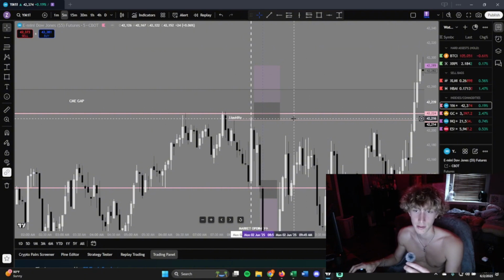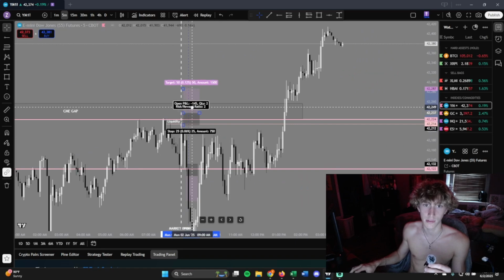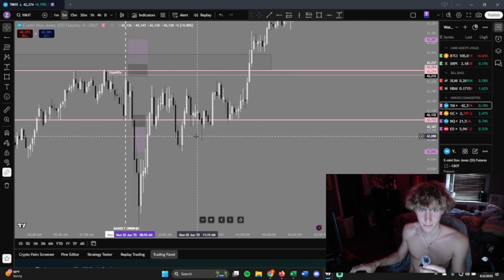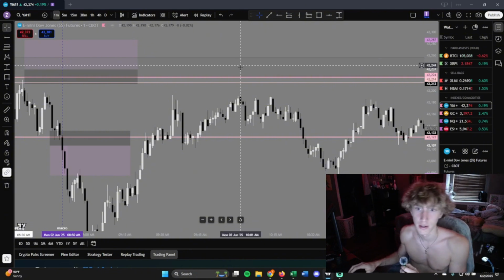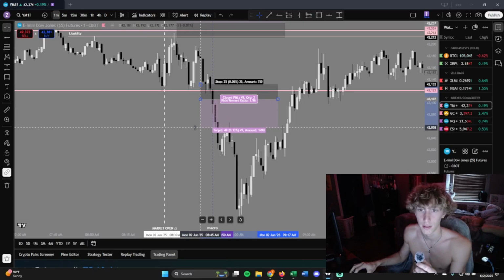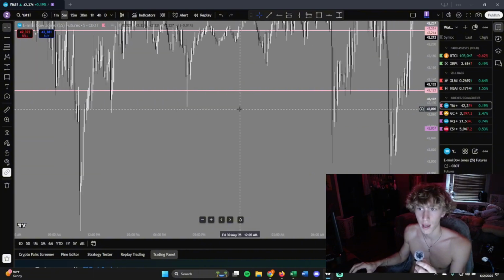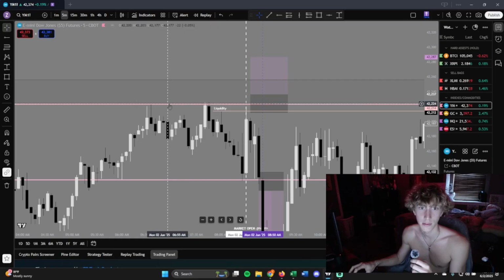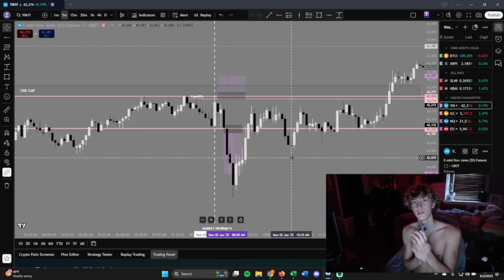Winning Trade Recap (06/2/2025)